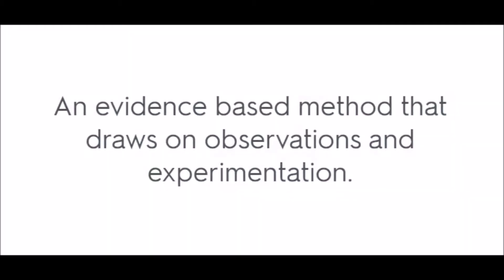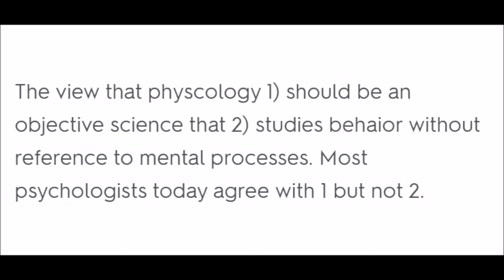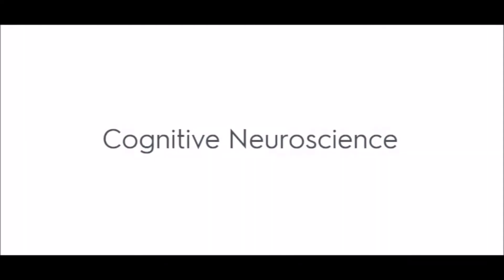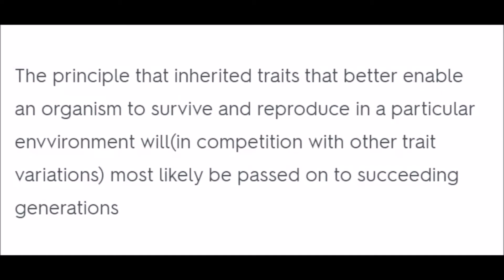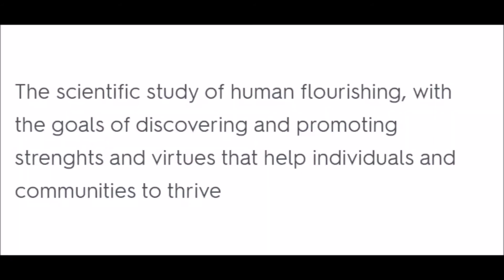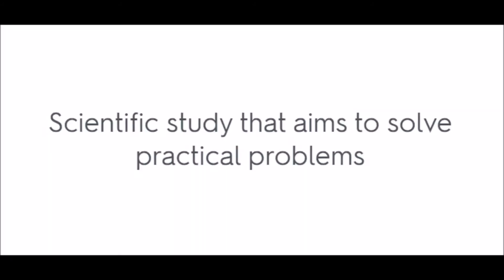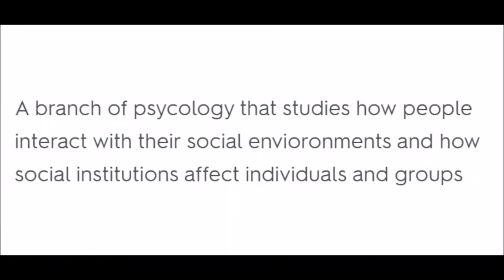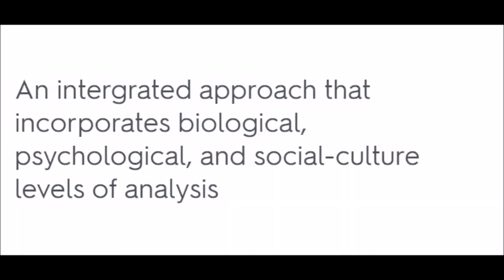PSYCHOLOGY (12th Edition Myers) Audio: Prologue Vocabulary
An audio study tool for the Psychology 12th Edition by Myers to help students remember key terms!

Good luck this year!